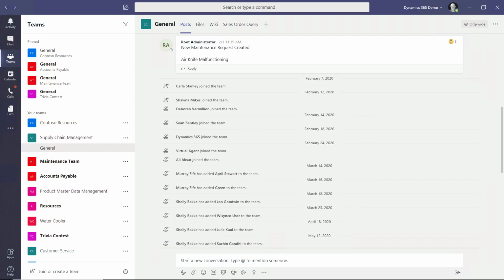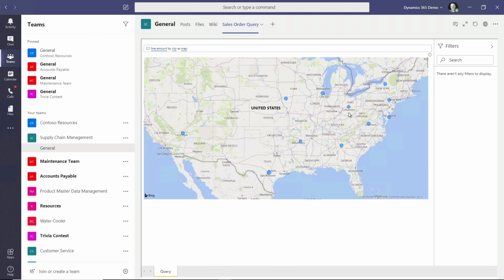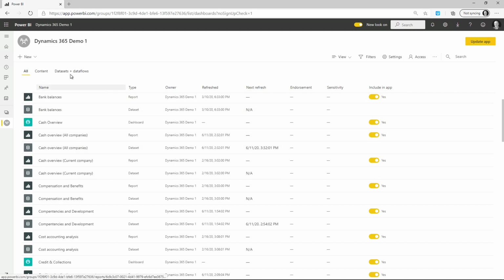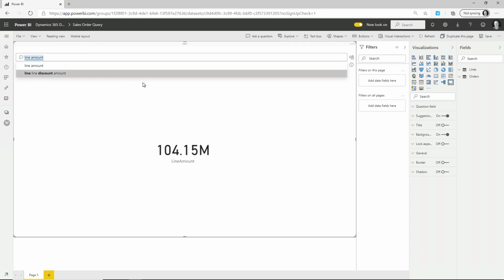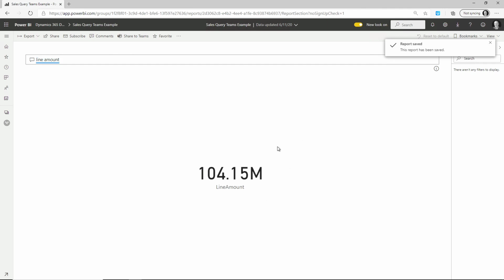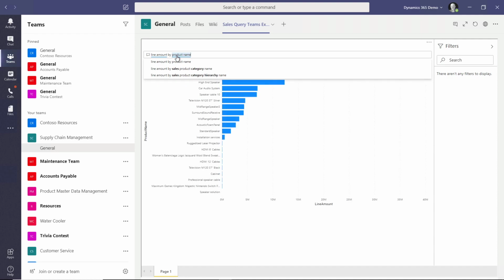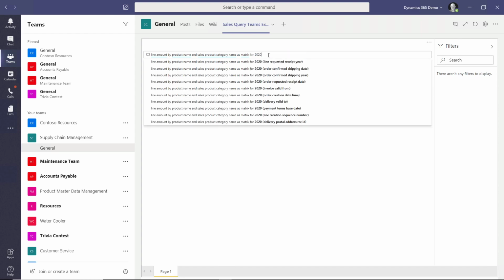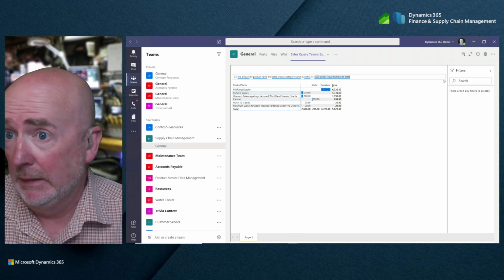Embedding Query's in Teams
Today i am going to show you how to use the embedded report options within PowerBI to add dynamic queries to Teams channels.
This will let anyone within the team to use natural language to query data from Dynamics 365 Finance and Supply Chain Management without having to leave the teams chat.
This is very cool if you ask me.